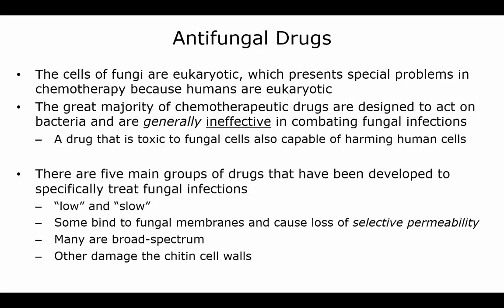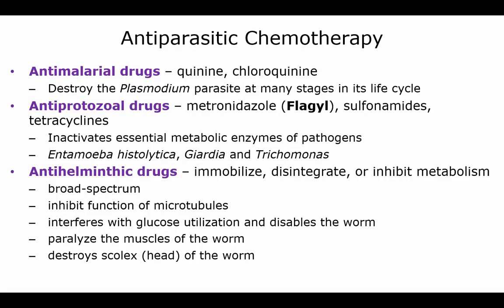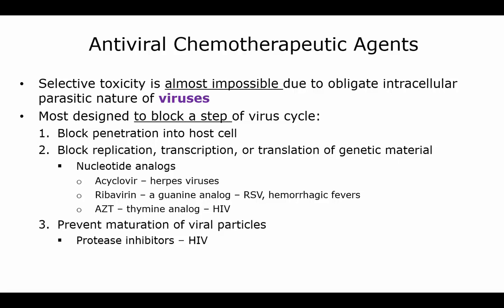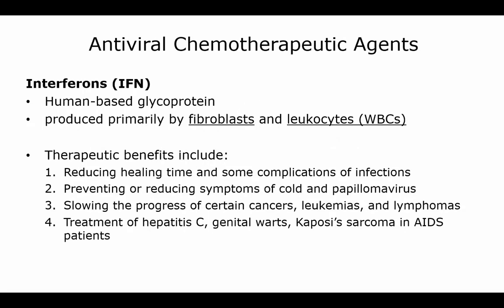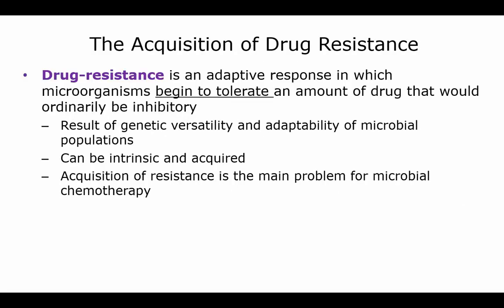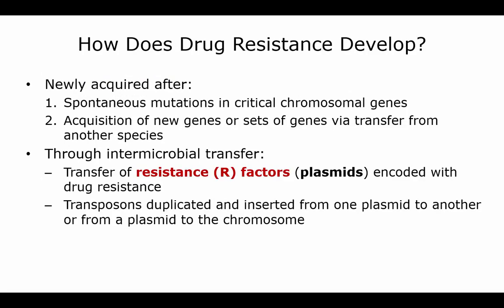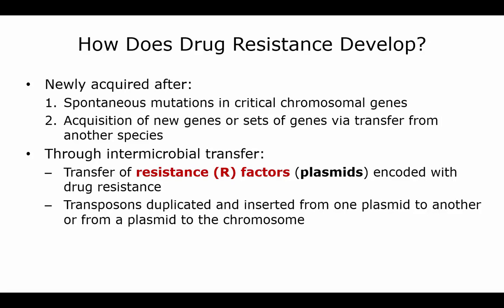220 ch 12 #3